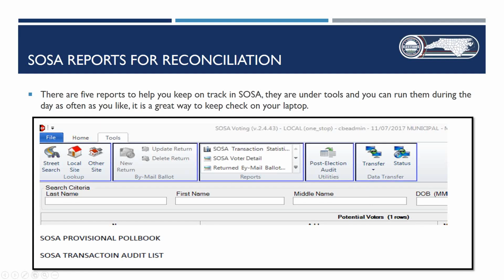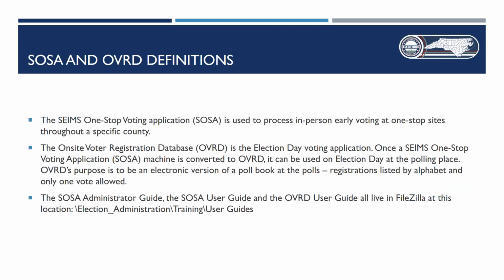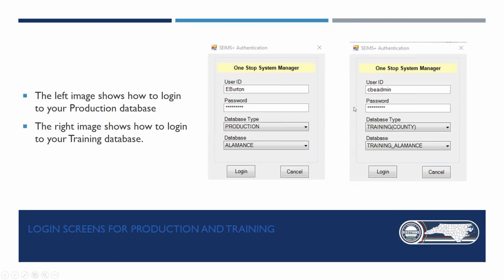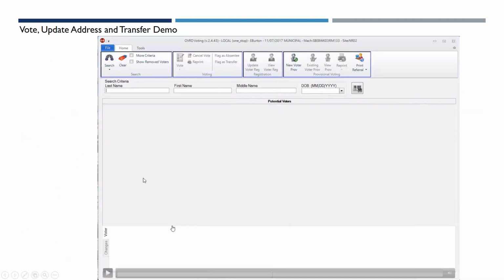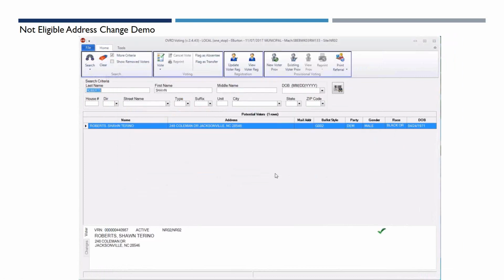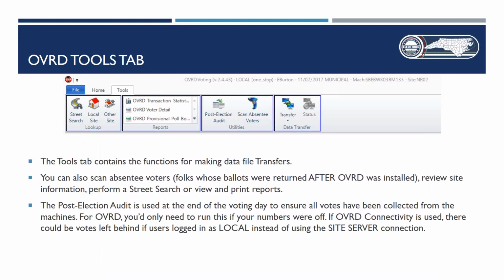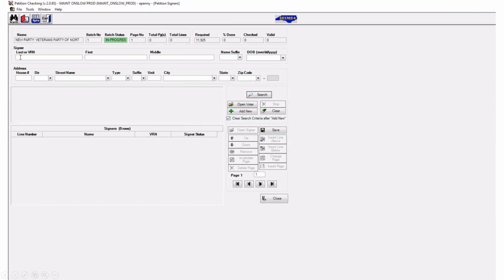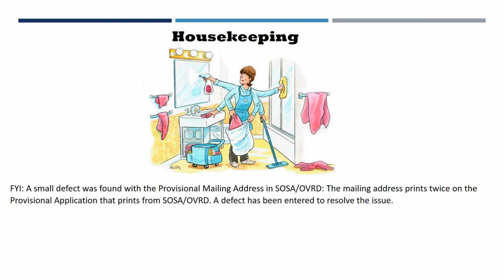Reconcilation Reports and OVRD Voting Webinar